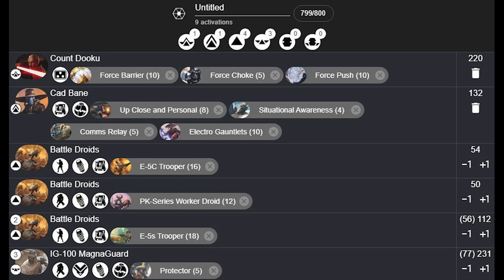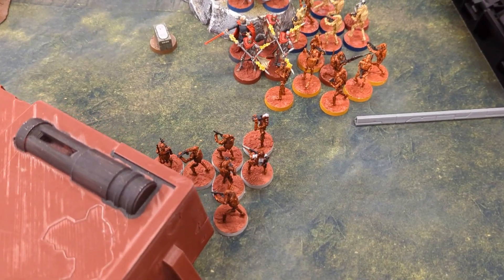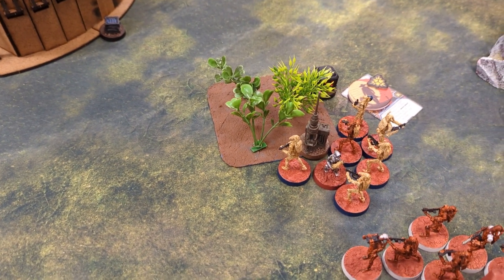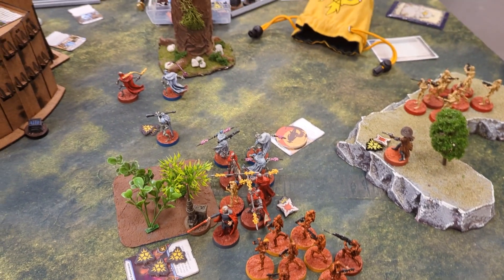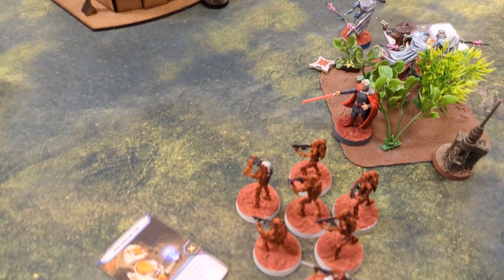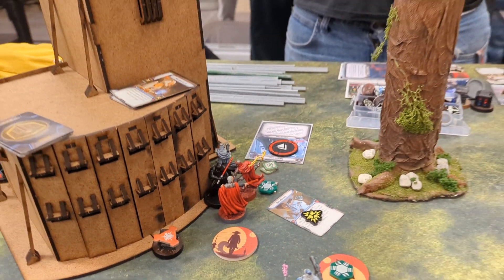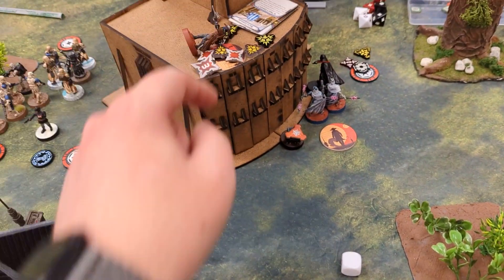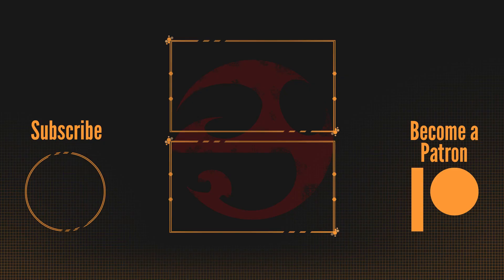Dooku takes on Blizzard Force - Worlds Prep Micro Batrep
I hurt inside